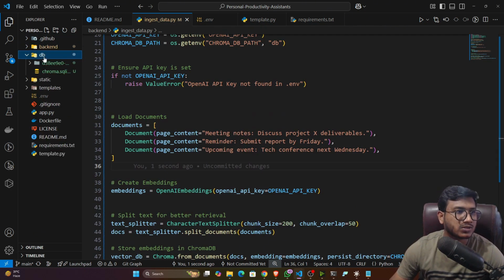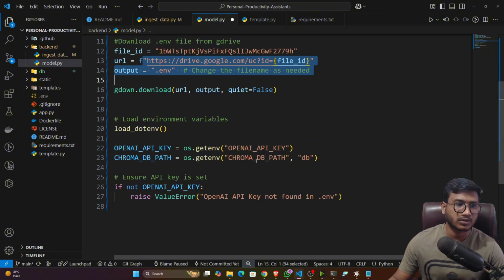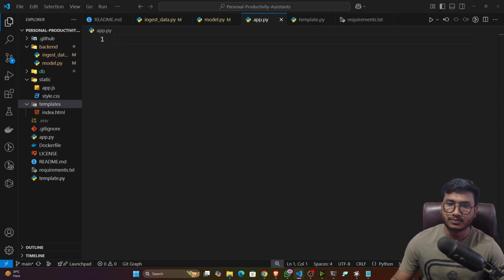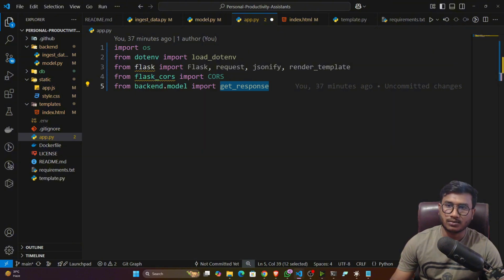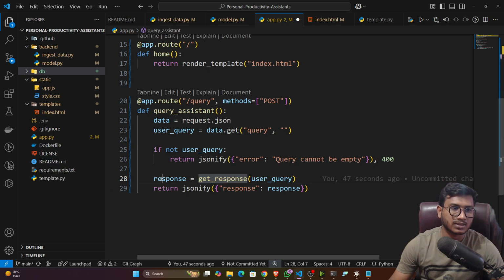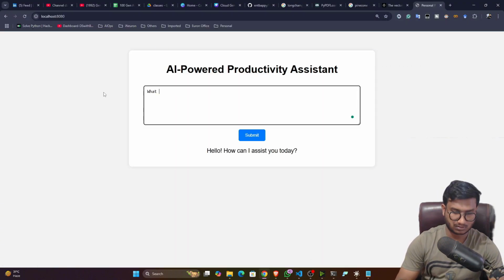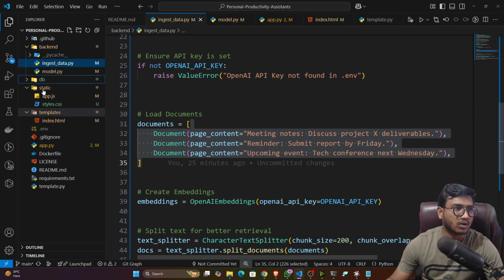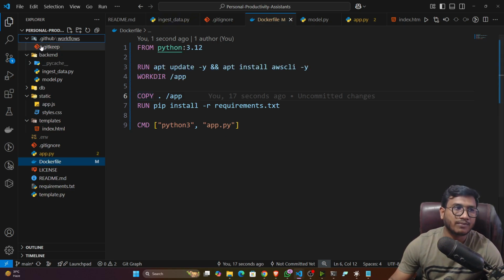RAG Pipeline and User App | LLMops Masters | Euron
Build your own GPT-4 app with Flask in this beginner-friendly tutorial! Learn to structure a Python project, integrate GPT-4, create a web interface, and manage API keys and databases. Deploy using Docker and CI/CD. Perfect for learning Python fundamentals through real-world projects—start coding and launch your app today!